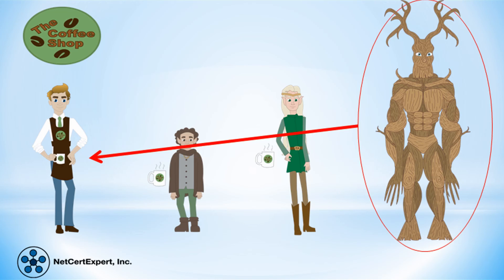Wireless Networking - Connection Speeds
This video explains the speeds at which wireless networks can connect, using a simple and fun example. It explains wait times and priorities.